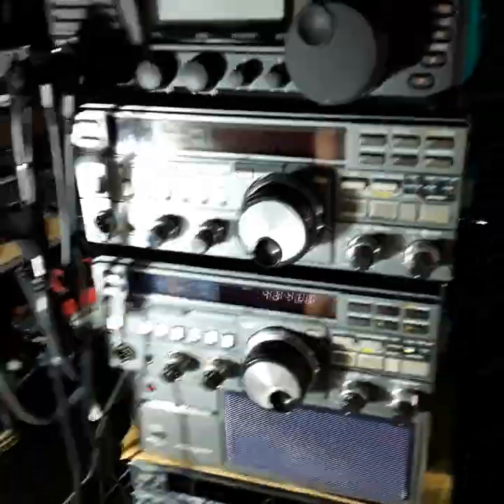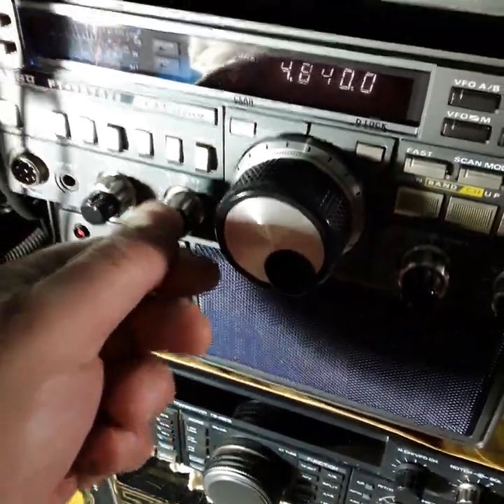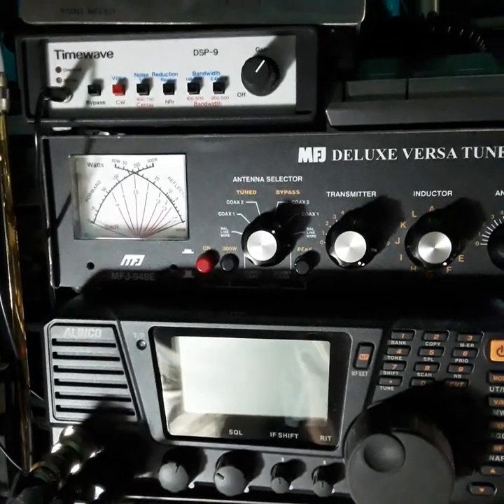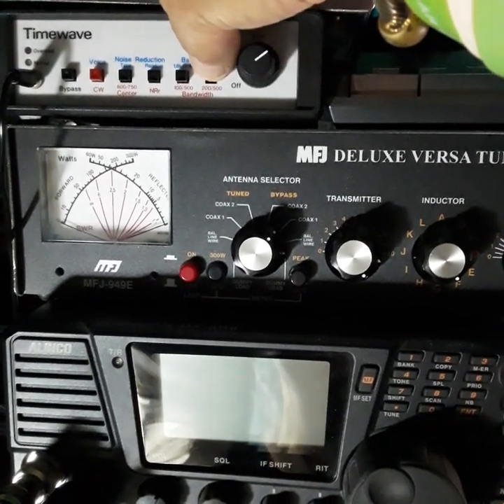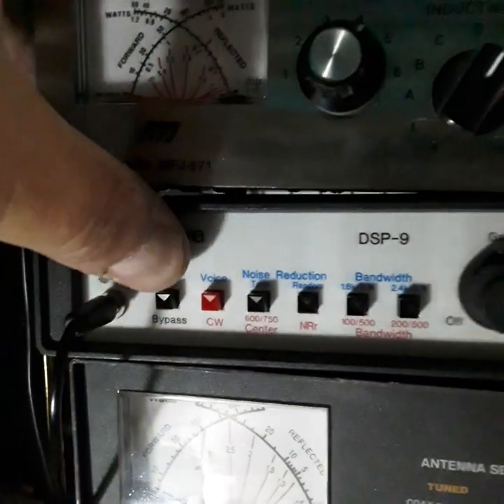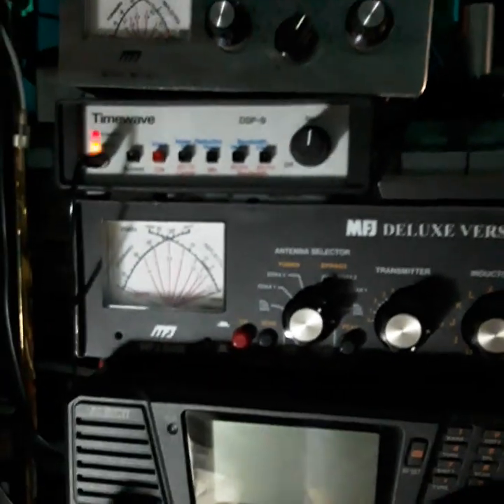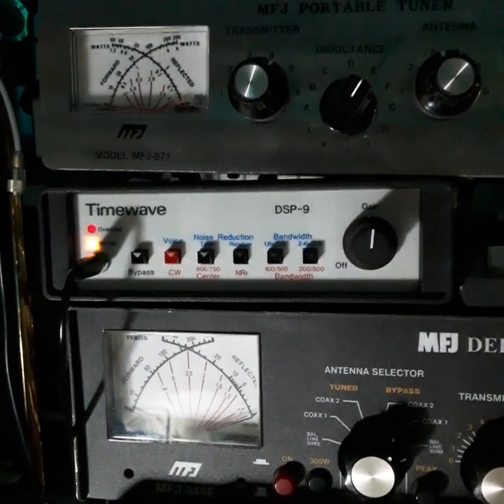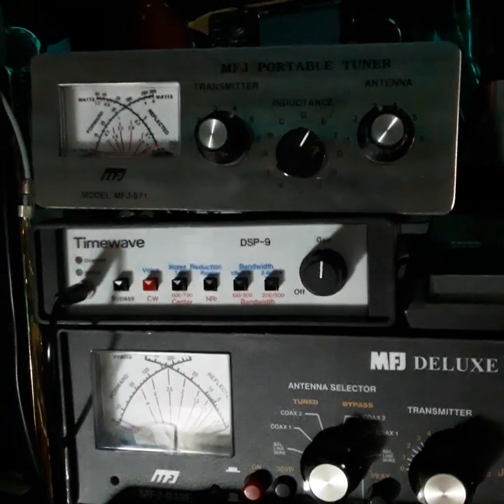THE TIMEWAVE DSP 9+ IN ACTION 🎙🎛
THE TIMEWAVE DSP 9+ WORKS WELL GETTING RID OF THE BAD STATIC IN MY LOCATION IVE BEEN USING IT FOR A WEEK NOW IT WORKS VERY WELL WHEN I HIT THE BYPASS THE NOISE JUST POURS IN IAM STILL EXPERIMENTING  WITH IT I THINK NOW I GOT IT WERE I WANT THE SETTINGS GREAT NOISE KILLER👍💯😁